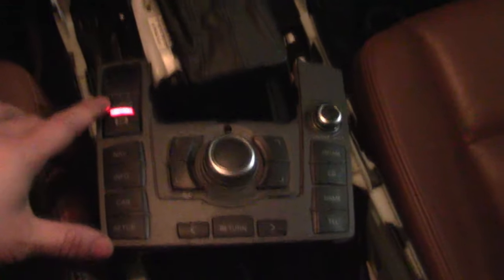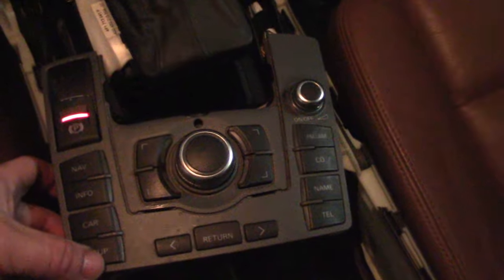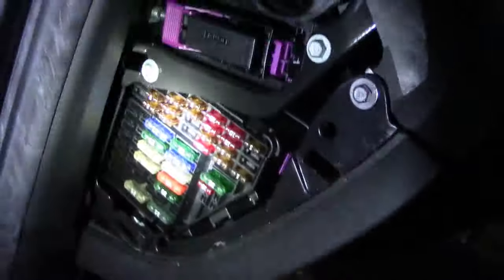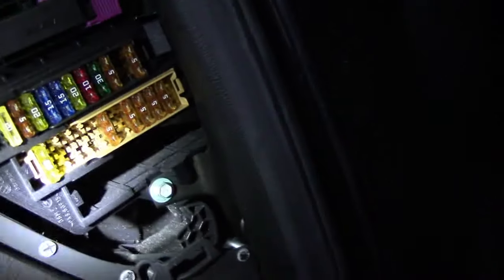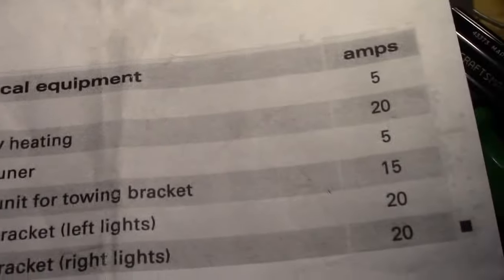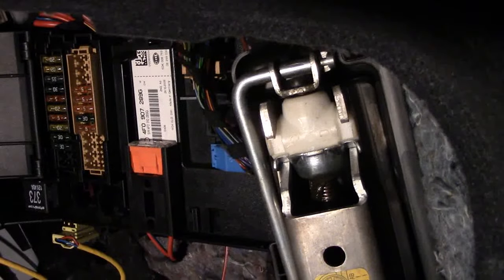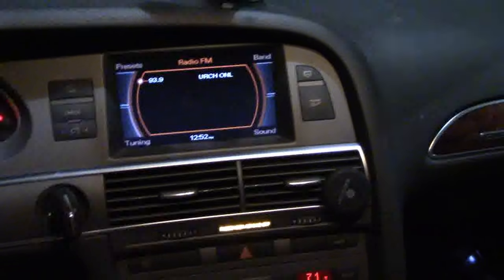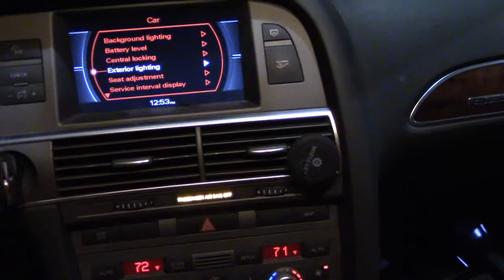Audi A6 Quattro (2006) MMI Not Powering up, Troubleshoot and fix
All Audi A6 Models around the year 2006.

MMI boots and then shuts off.  Monitor goes on and  then black.  None of the MMI control works. Failed component in the optical chain is the Amplifier which is water damaged.
This leads to other videos in my channel for troubleshoot and find the root cause of the  the water leak.

The troubleshoot steps applies to similar Audi models. Hope this video helps you on troubleshooting  similar problems. GL.

btw, there are plenty of videos on how to "replace the audi MMI board". it is a prone to failure component with water/coffee spills from the top over time.  I followed this one to replace it. It is time-consuming but really cheap for DYIs: